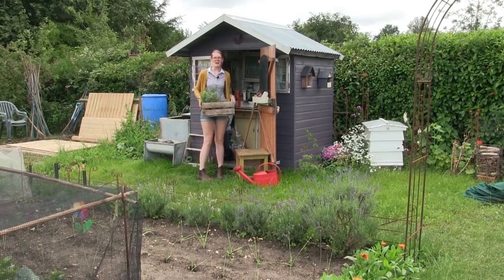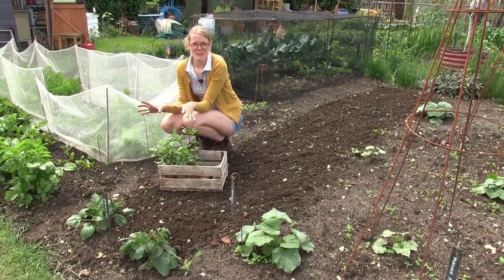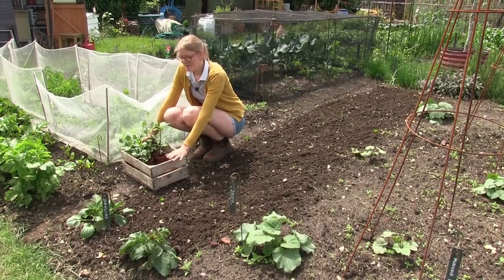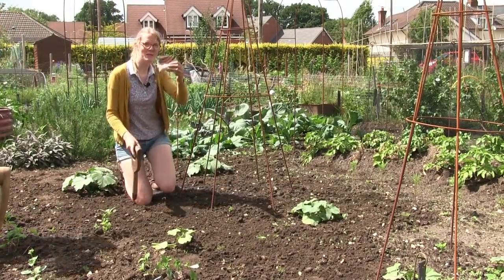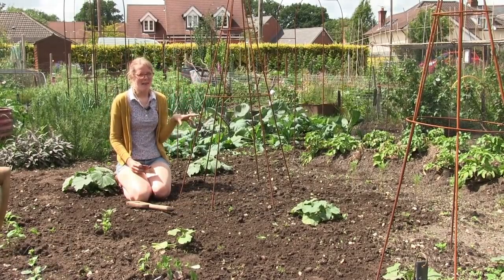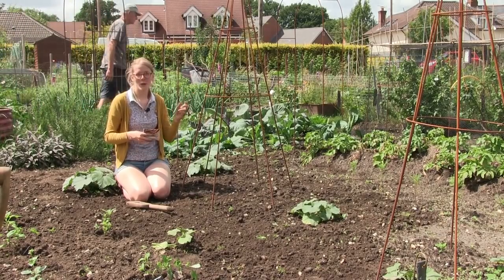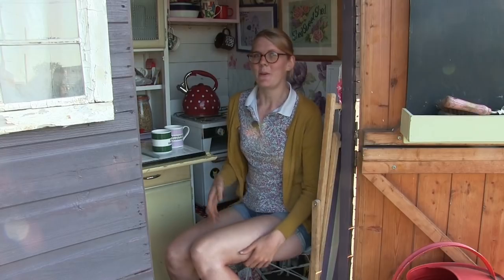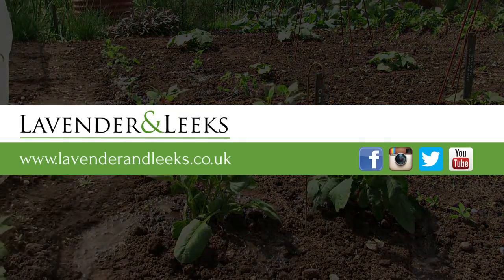Lavender and Leeks Allotment - June 2020 - Planting Dahlias, Sowing Beans and Netting Brassicas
Ticking a few more jobs off my list including planting out more dwarf French beans, sowing borlotto beans and netting the brassicas. I'll also be planting out all my Dahlia cuttings too!